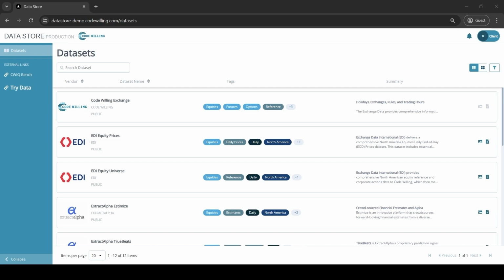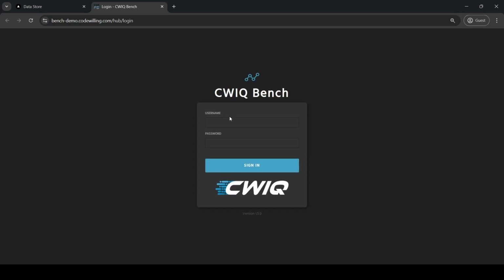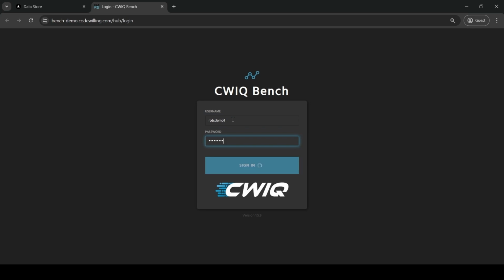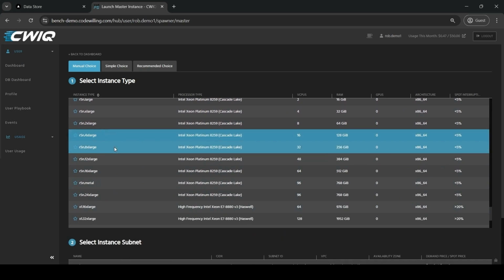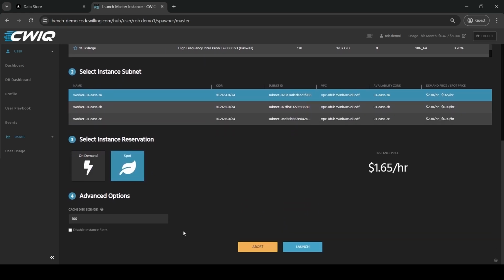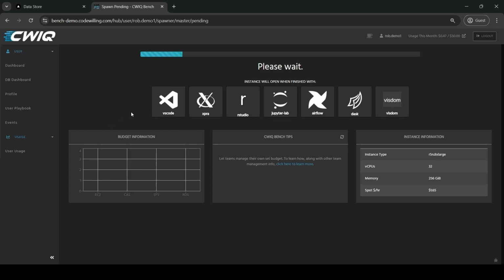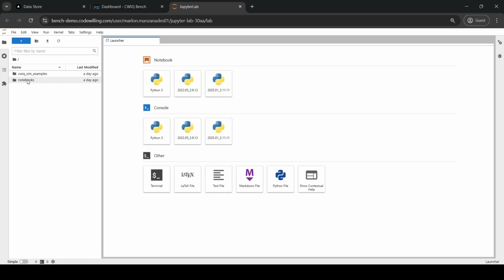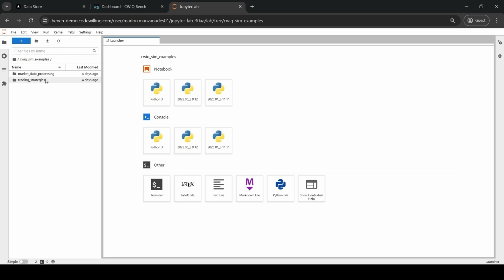Bench Login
Video 1/5 of the CWIQ Platform Notebook Tutorial Series